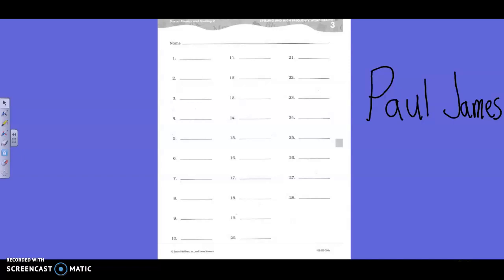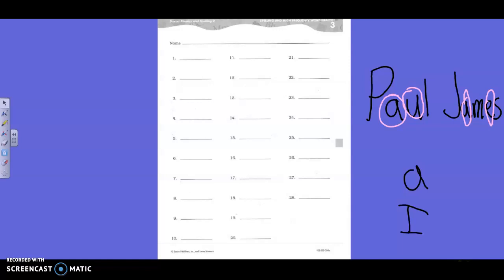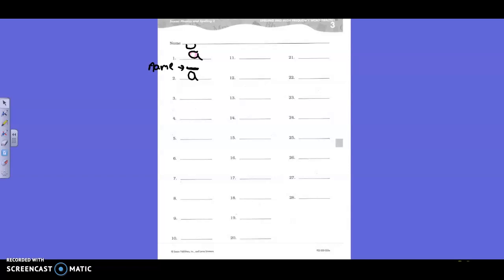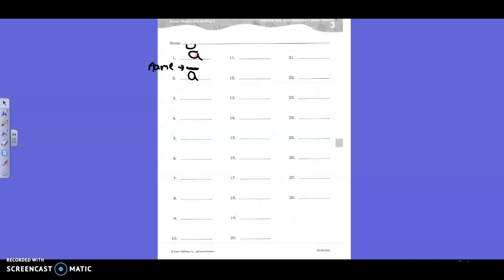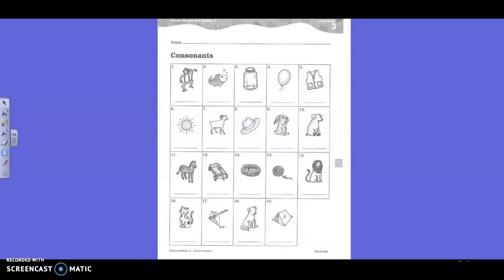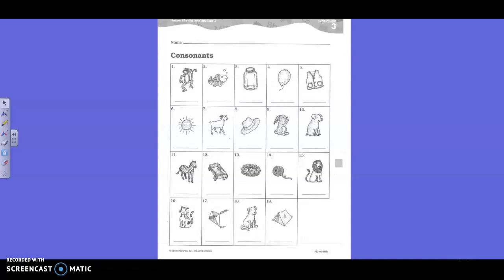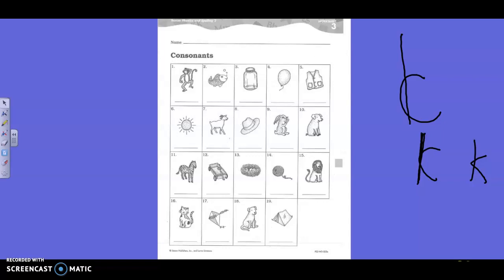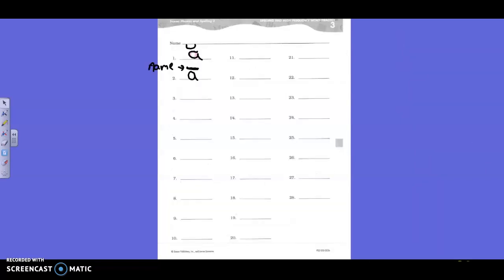Lesson 3-2nd Grade-Phonics/Spelling